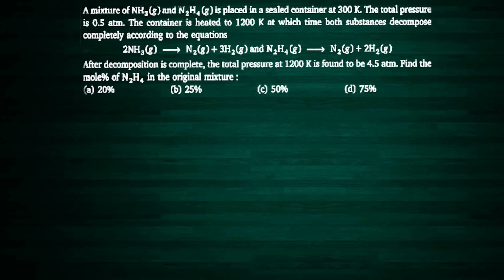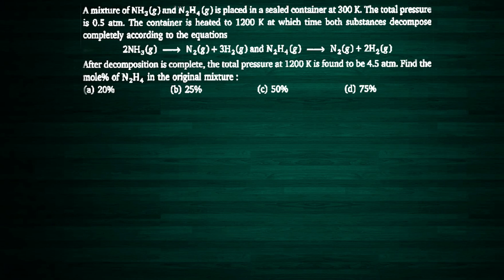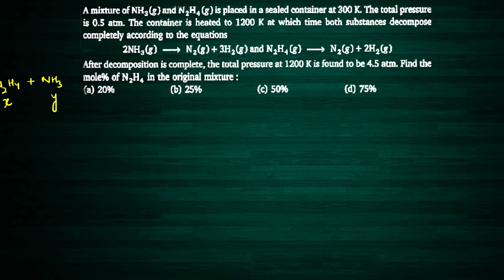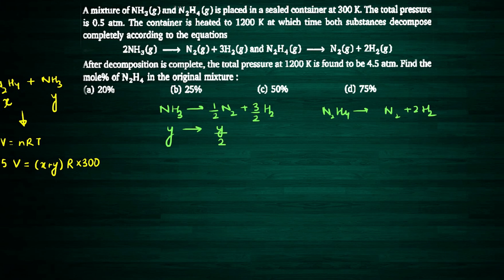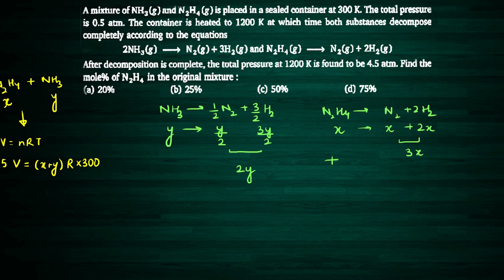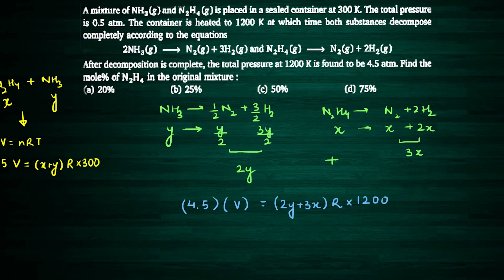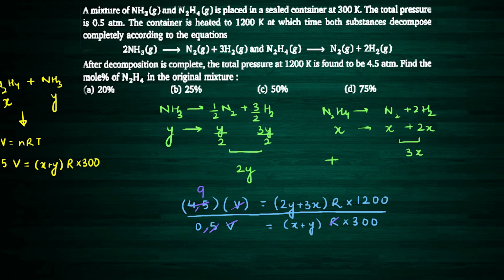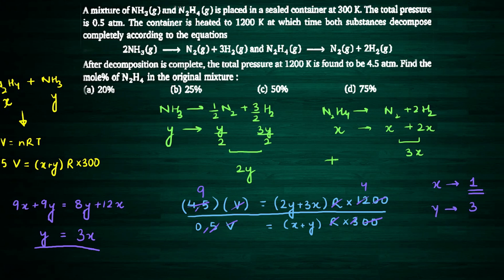SN177 | Q 4 | Ideal Gas Equation